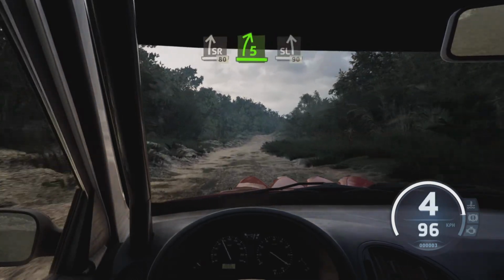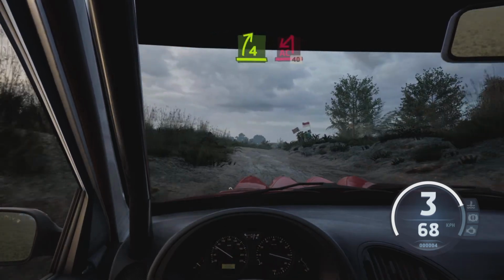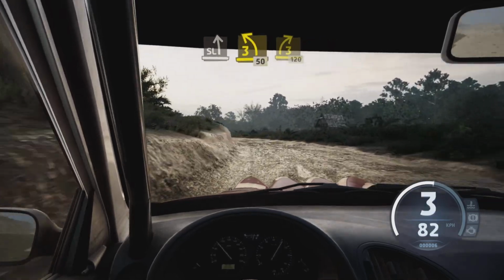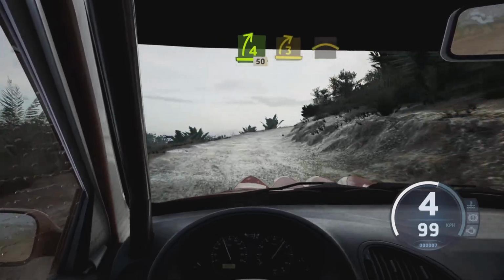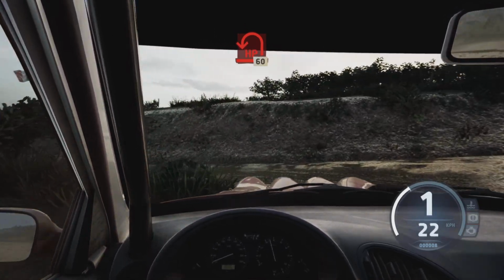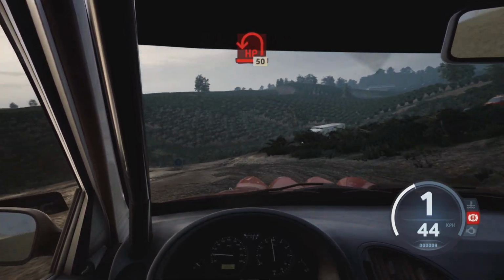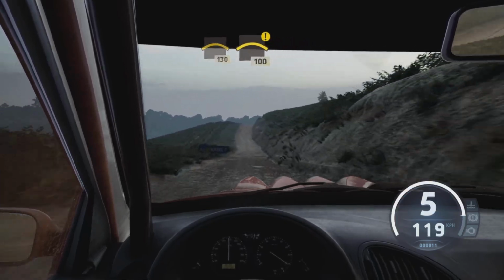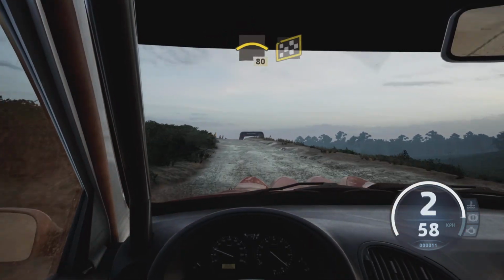EA Sports WRC - Citroën Saxo Super 1600